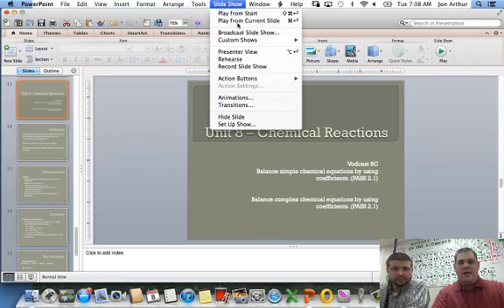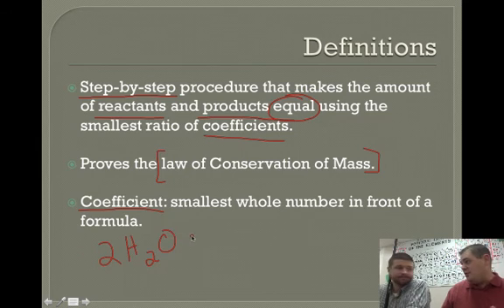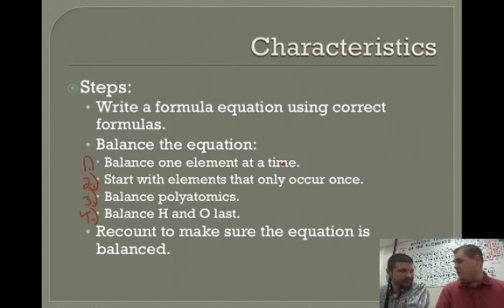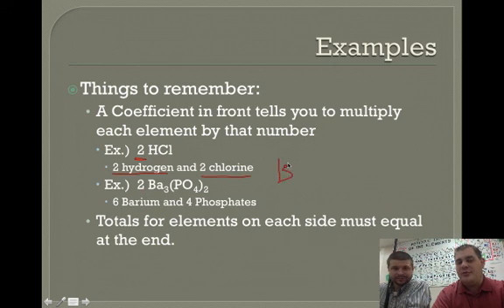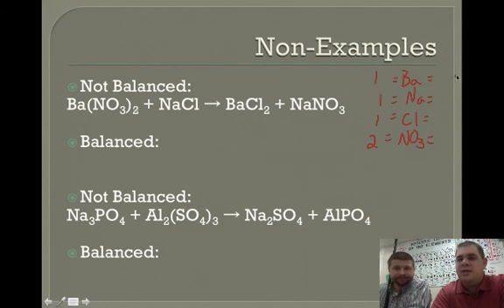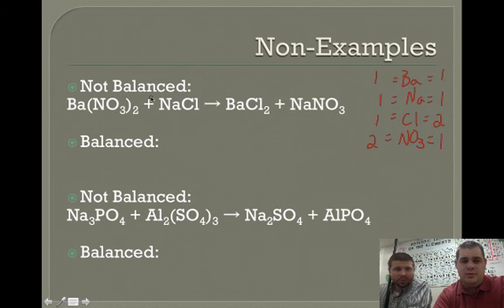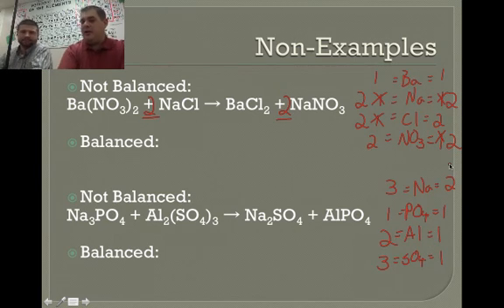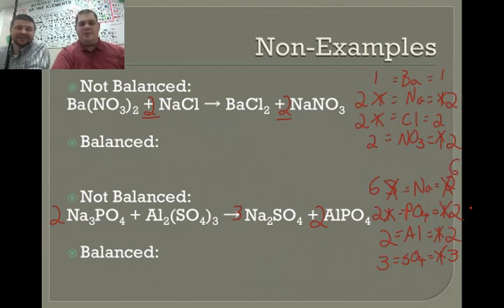Chemical Equations - Balancing Chemical Reactions/Equations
Video 8C - Balancing Chemical Reactions